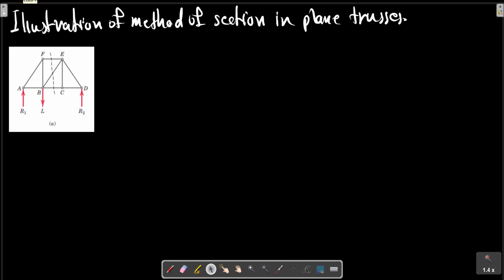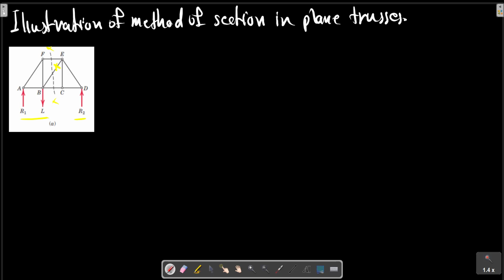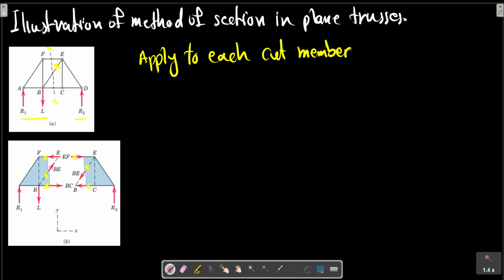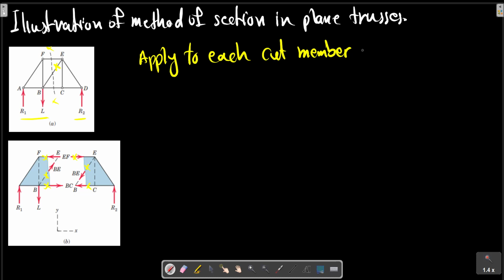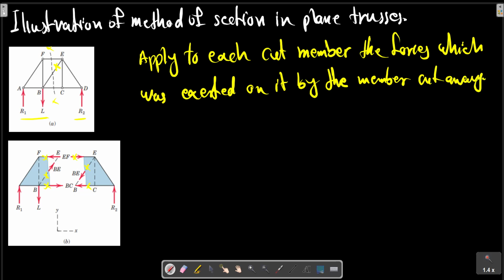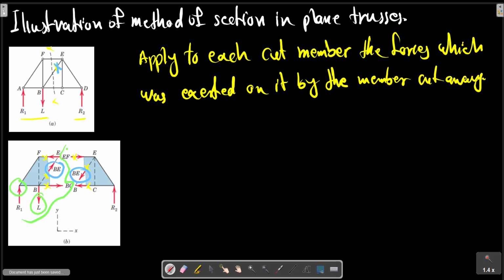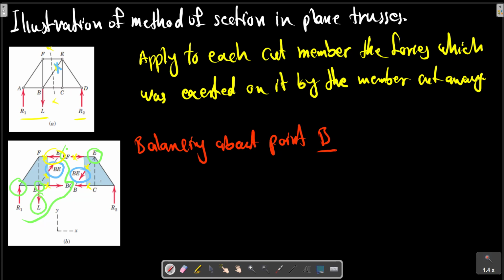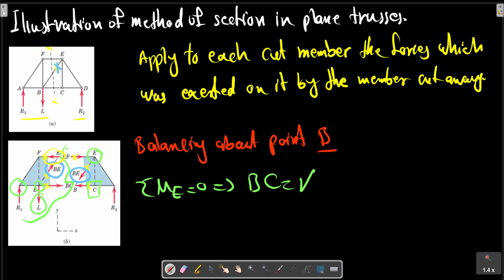Chapter 4 : Structures : Method of Sections – Plane trusses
Structures
Method of Sections – Plane trusses